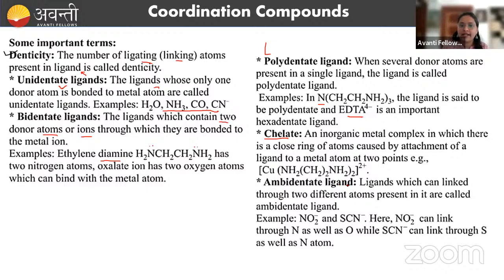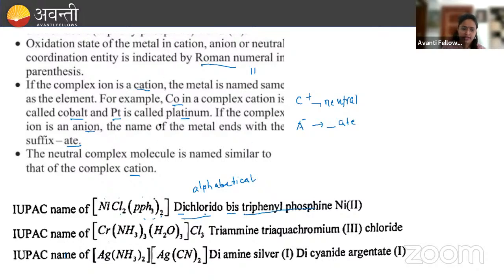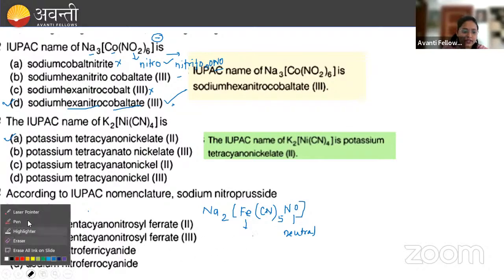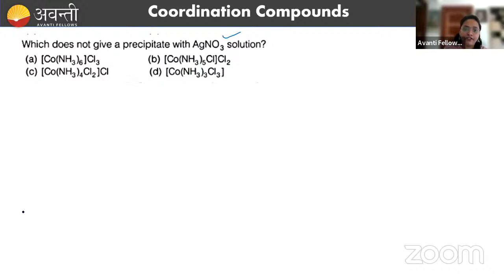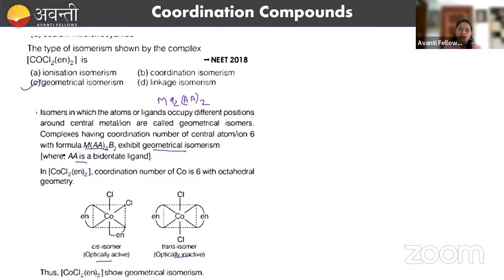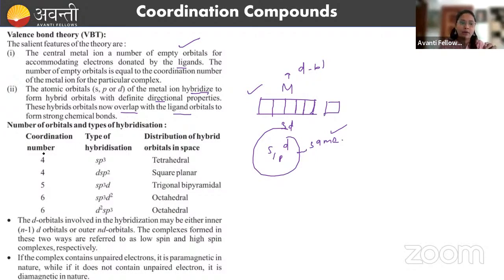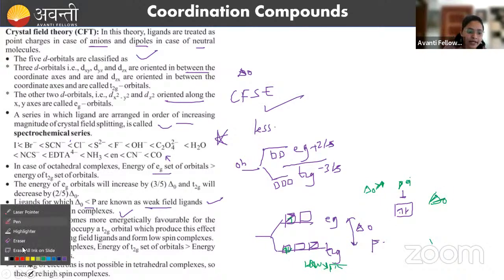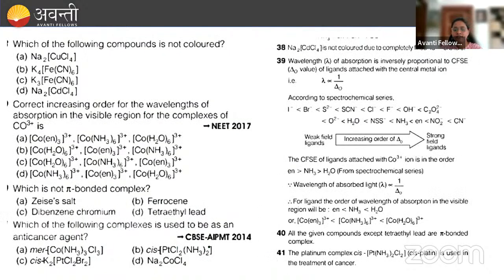ENABLE Crash Course NEET 2023_Coordination_Compounds